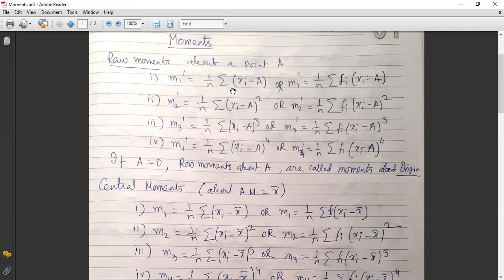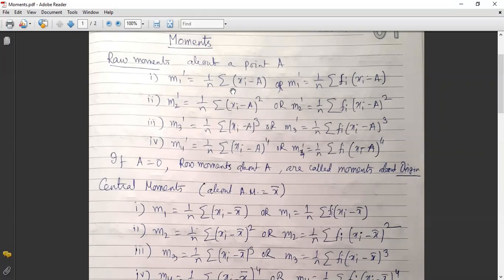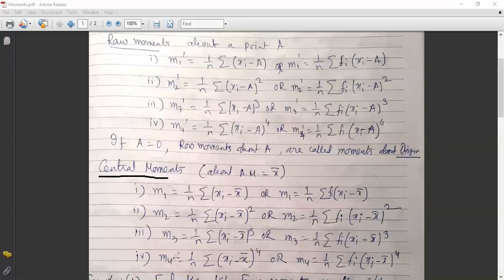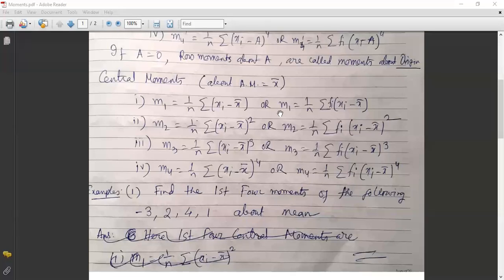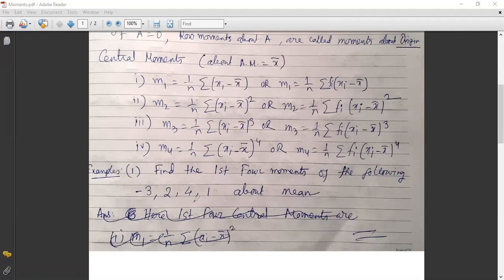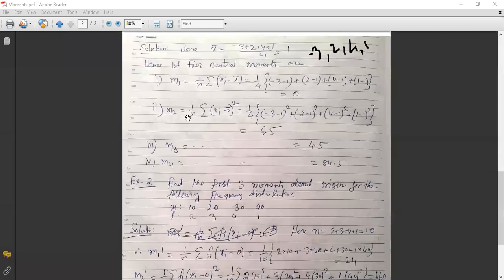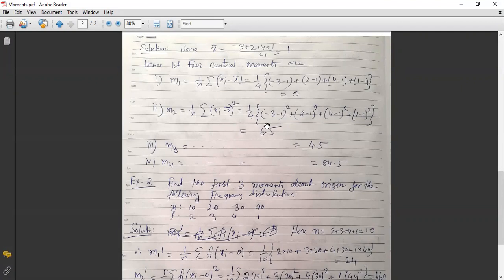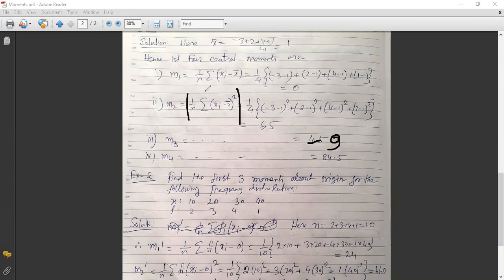1 2 21 Moments Class I